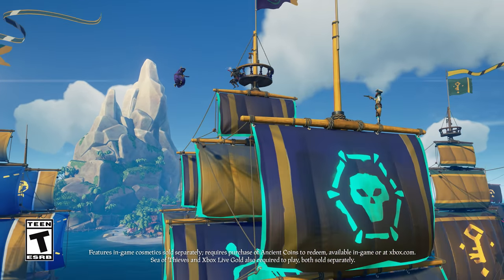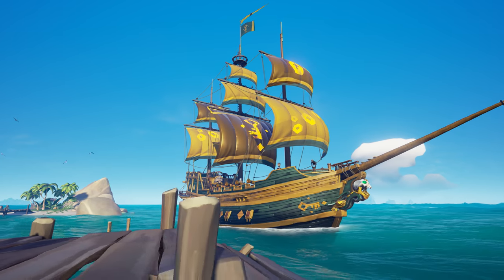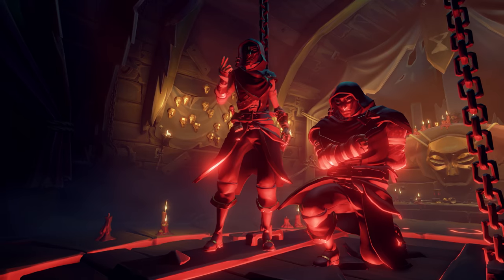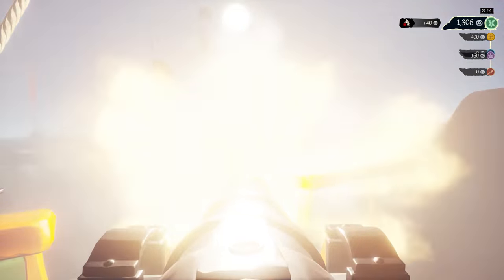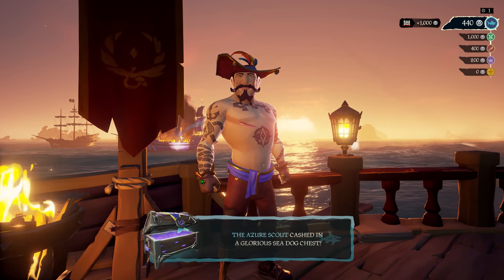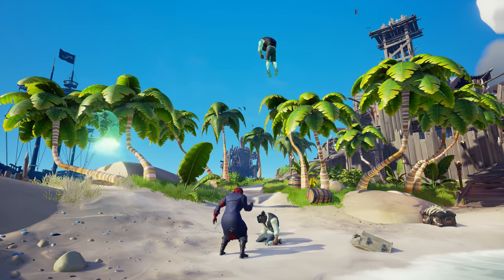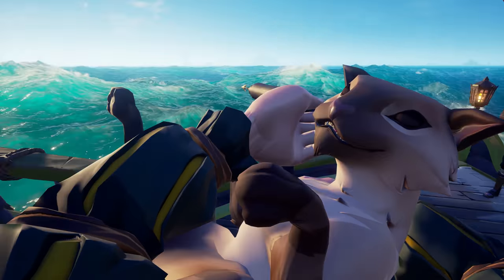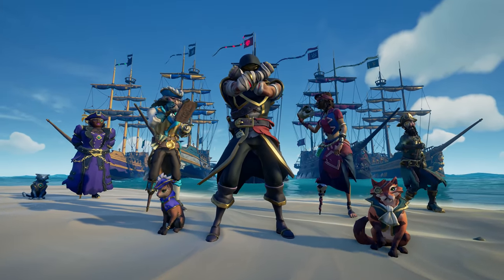Ships of Fortune: Official Sea of Thieves Content Update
The Ships of Fortune update has arrived, introducing the rewarding but risky Emissary system, new PvP Trading Company The Reaper's Bones, an increased reputation cap for most Trading Companies, crew reviving, the next chapter of The Arena, a hoard of new cosmetics and, most im-paw-tantly, CATS! 🐱